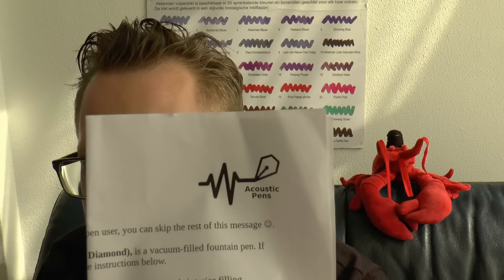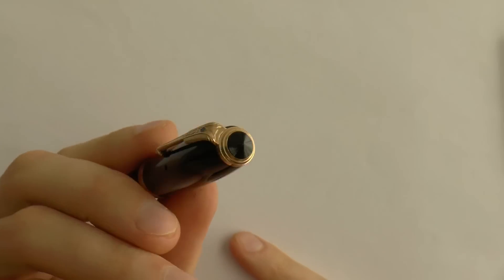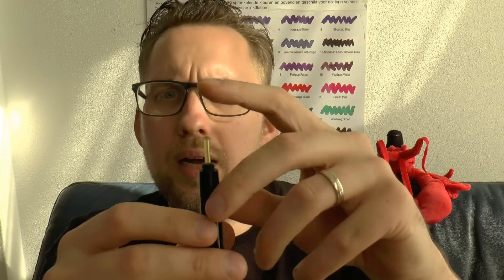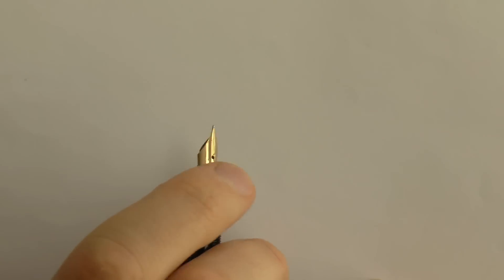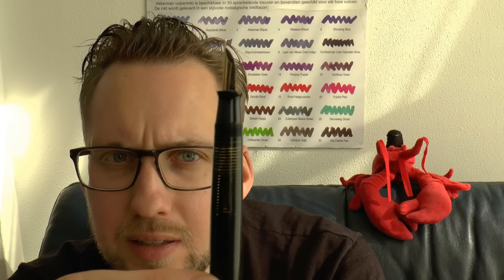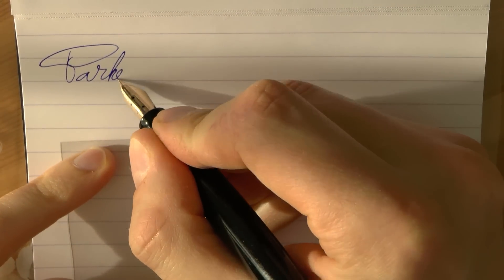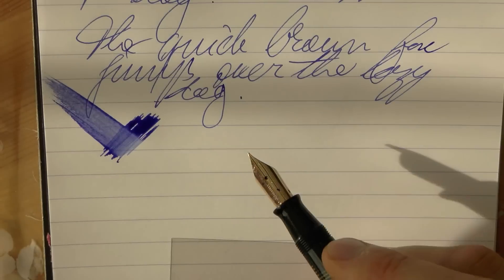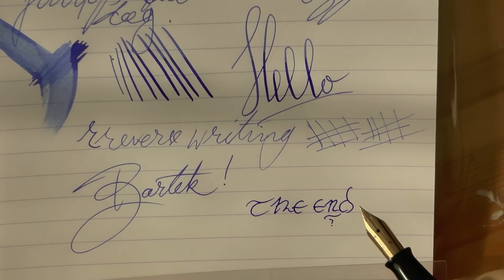Parker Vacumatic Major Vintage Review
This pen was kindly sent to me by Bartek of Thank you!  The pen will be given away at some point.